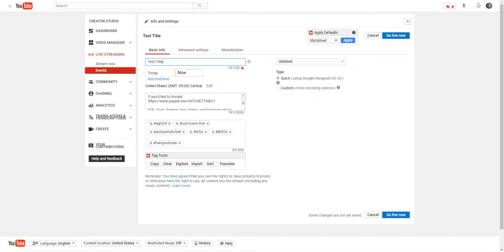nimbus-pt-2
Talk, Tech, Testing, Tips, Tricks, and Tutorials about Hangout Video Calls, Hangouts On Air, YouTube Videos and related subjects